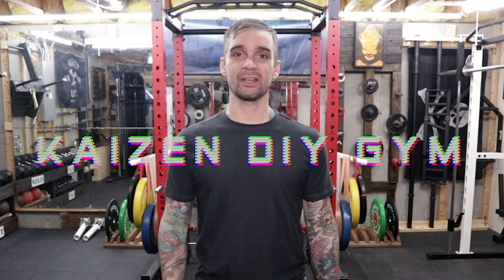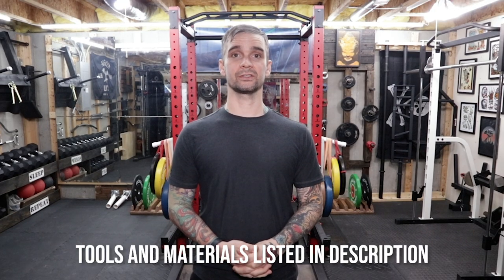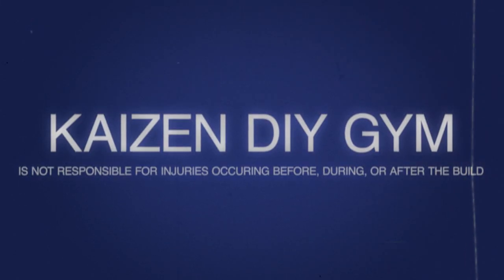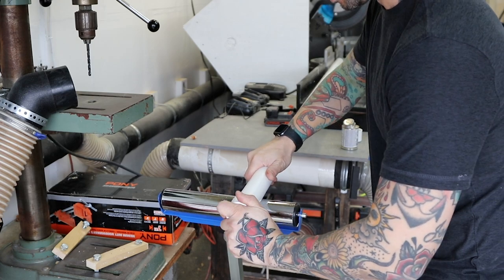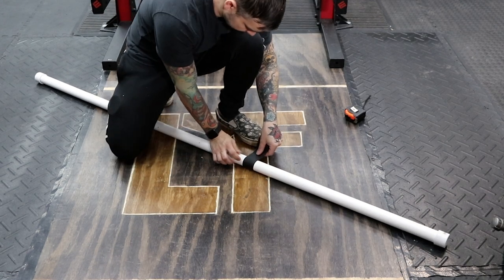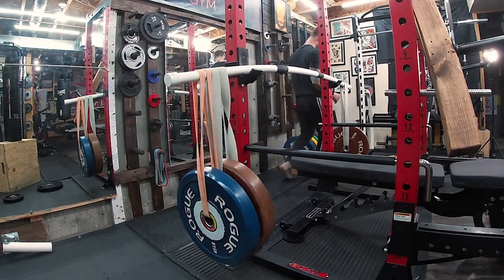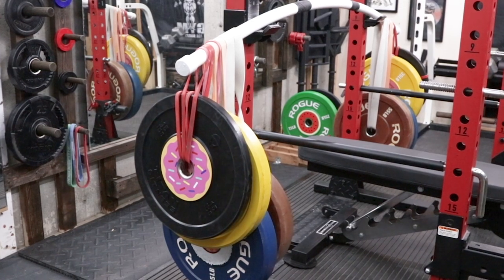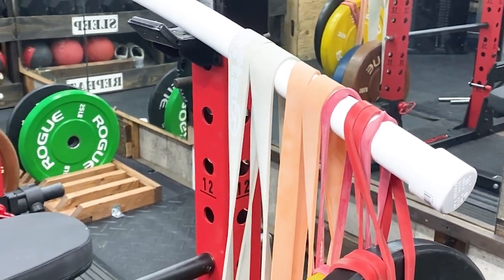DIY Kinetic Bar | Natural Disaster | Shaky PVC Barbell | DIY Gym Equipment